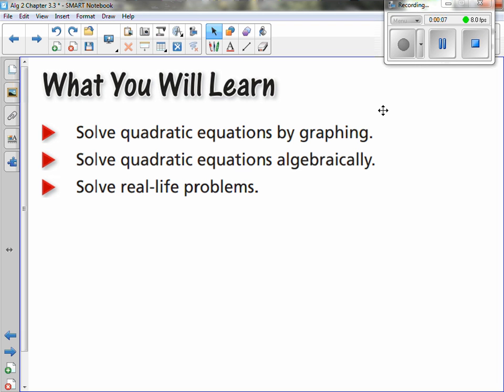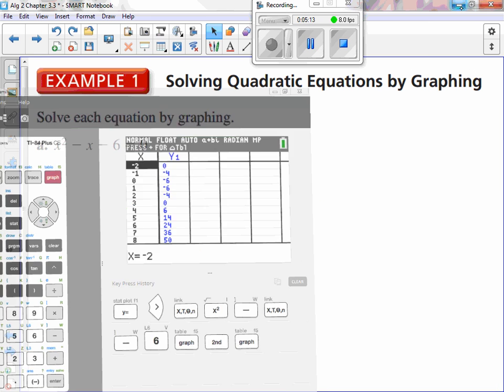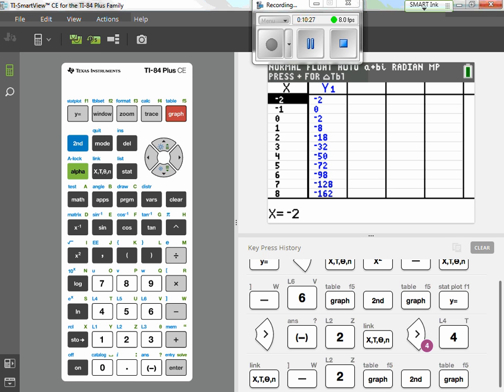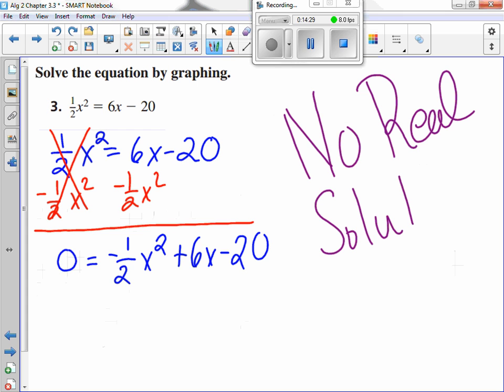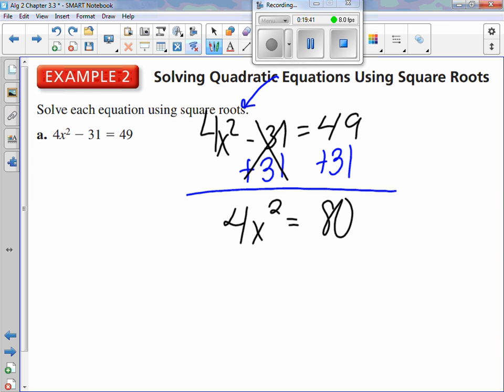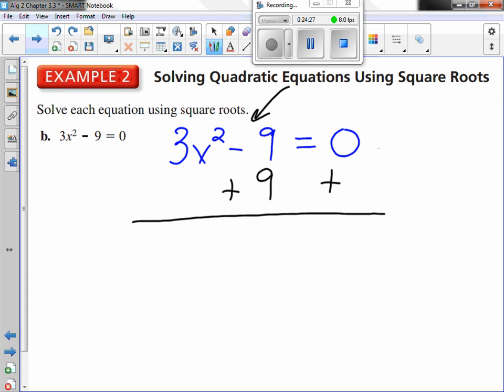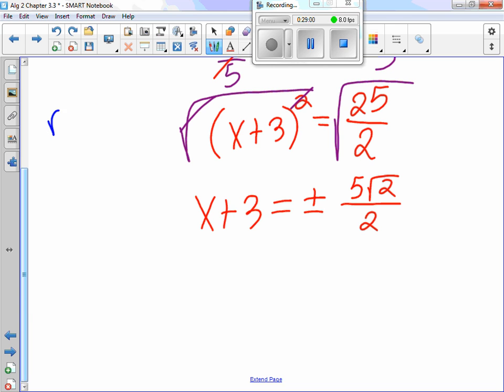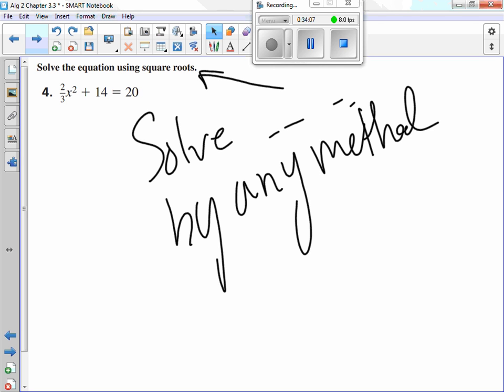Algebra 2 Chapter 3.3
Solving Quadratic Equations by graphing and the square root method